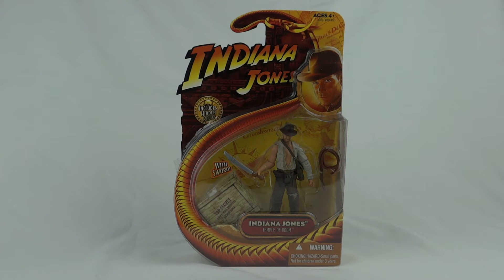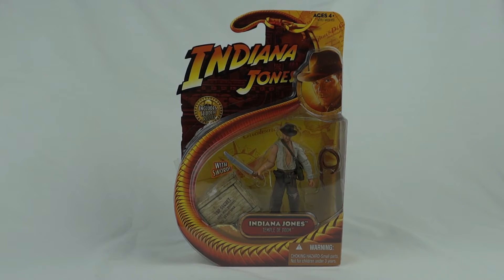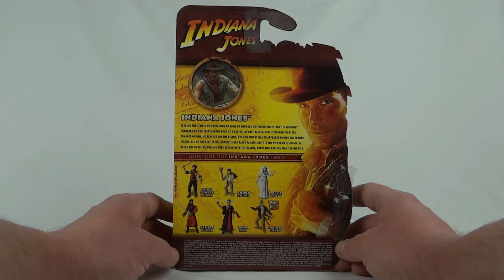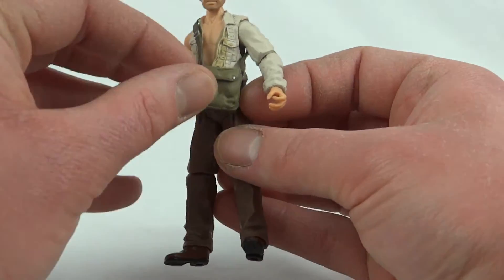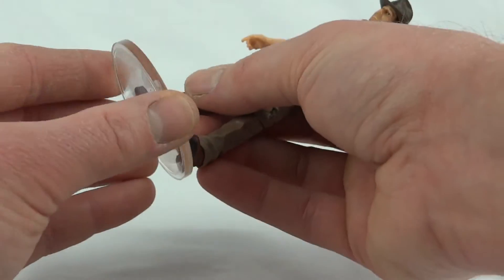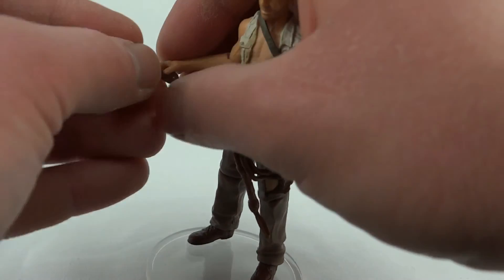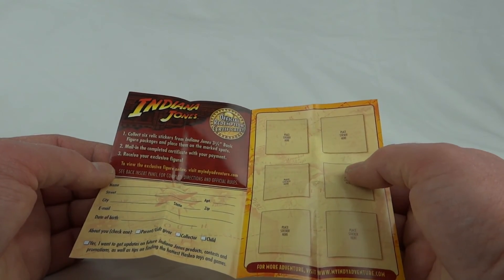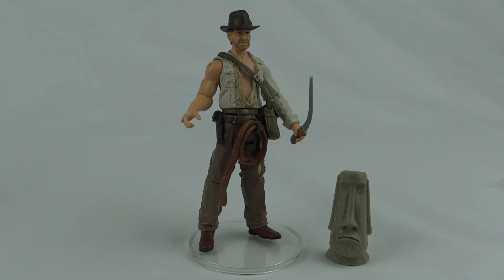Indiana Jones - Indiana Jones "Temple of Doom"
Indiana Jones - Indiana Jones "Temple of Doom" review by ActionJackMan

Countstankus' masterpiece of Indy awesomeness

Arctroopermark's Indy vid